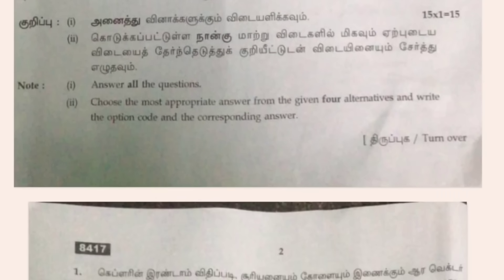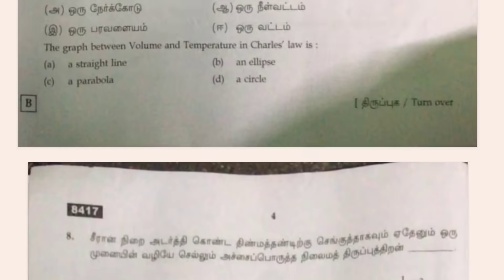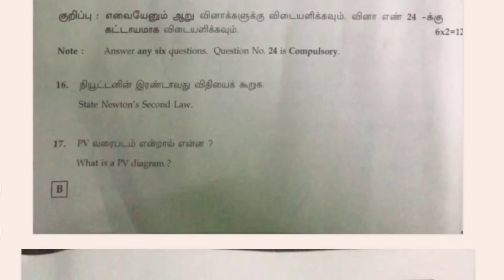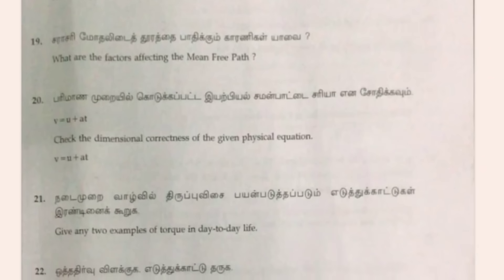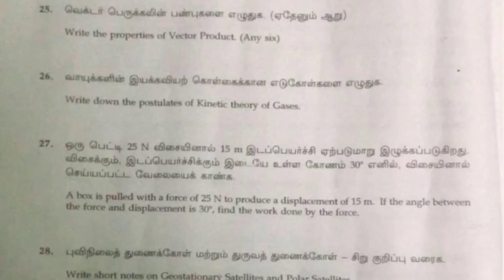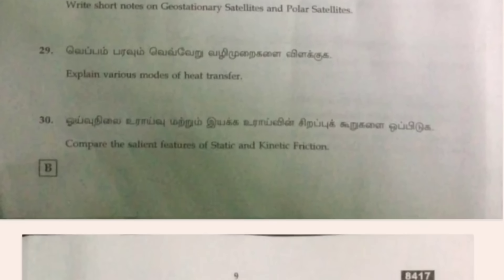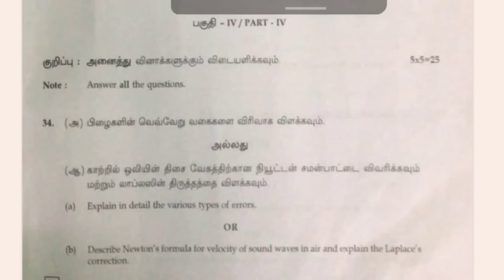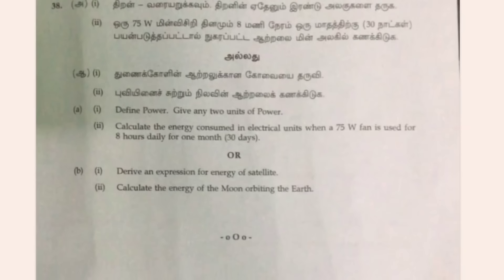TN 11th Std Public Exam March 2025 | 11th Physics Question Mistake Grace Mark Update 2025 👍💯